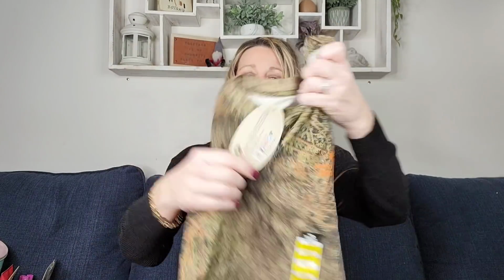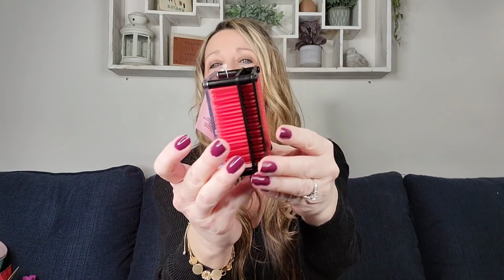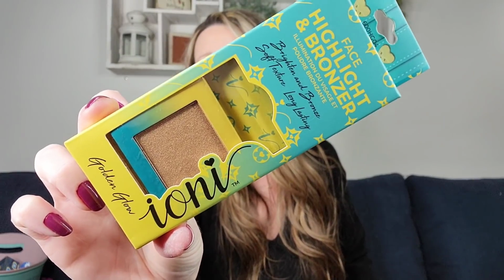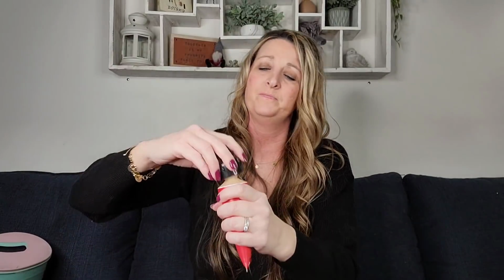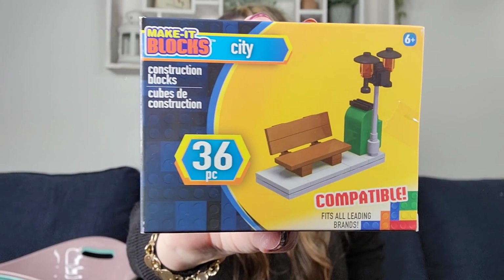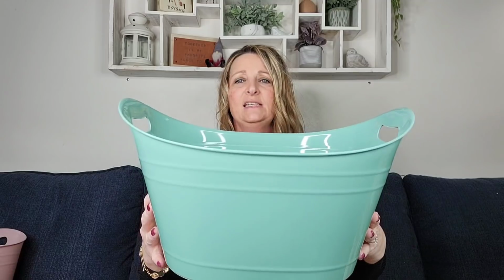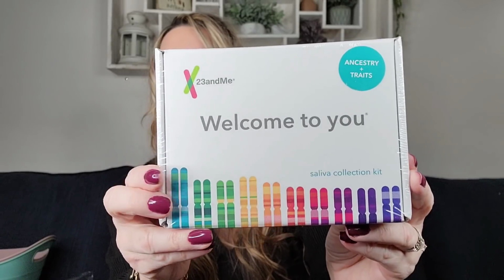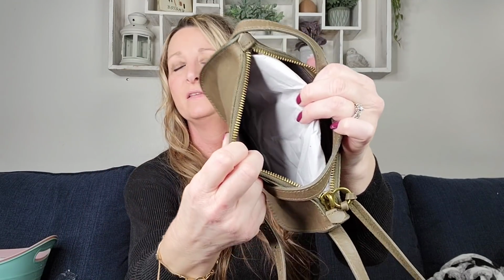Amazing Dollar Tree Haul/ All New/ What I got For Xmas/ Dec 28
Come With Me To My Favorite Dollar Tree | FANTASTIC New Finds | Sad Ending RIP Dec 26

Come With Me To The Dollar Tree | SENSATIONAL NEW ITEMS | BONUS ENDING| 3 DIYS & LOTS OF LAUGHS

Jennifer Mowan
P.O.Box 15916